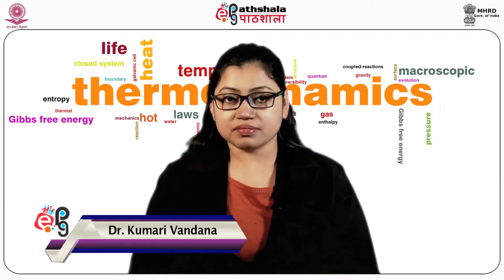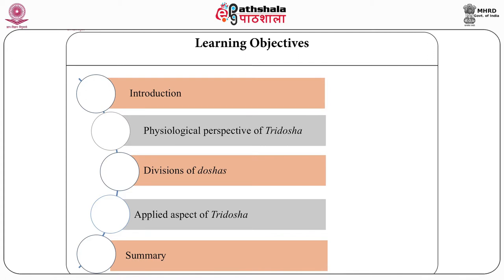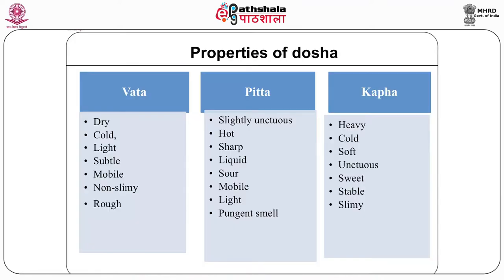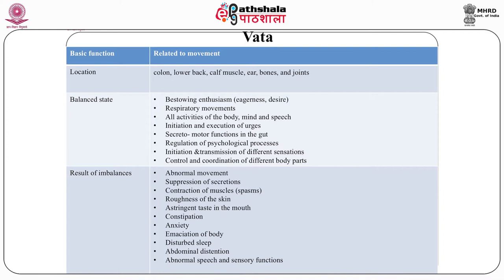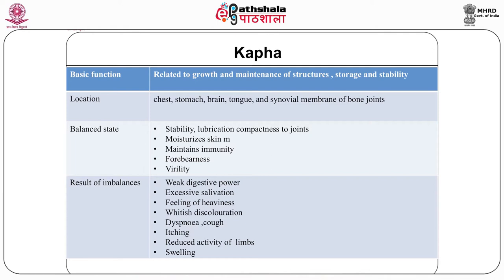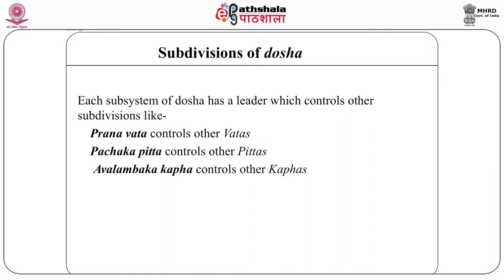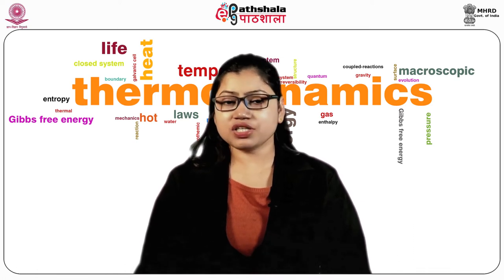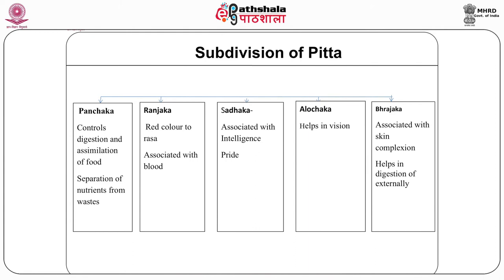M-21. Concept of Tridosha Ayurveda